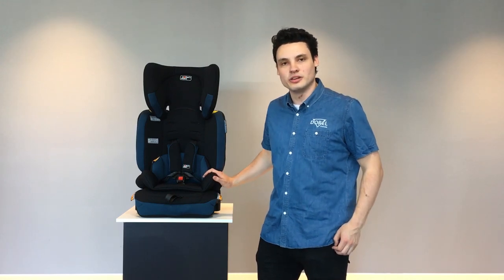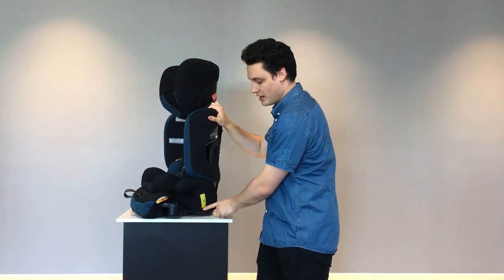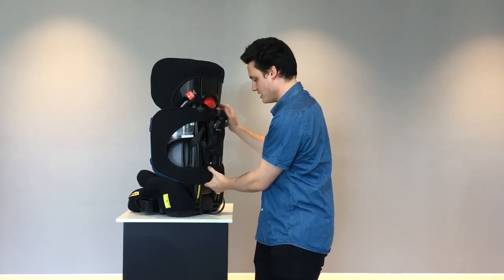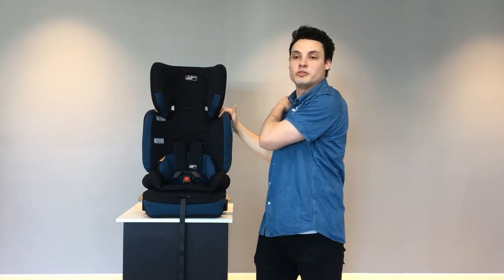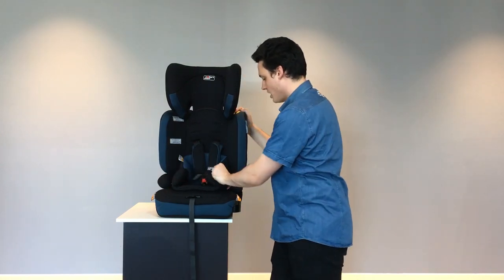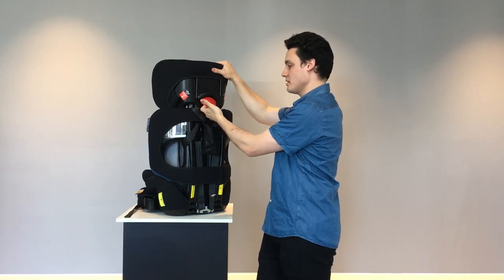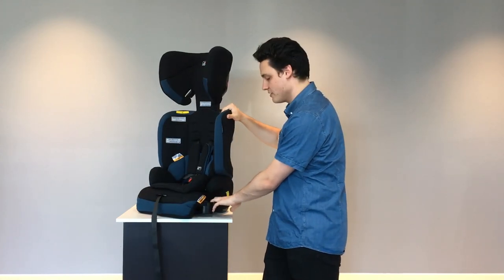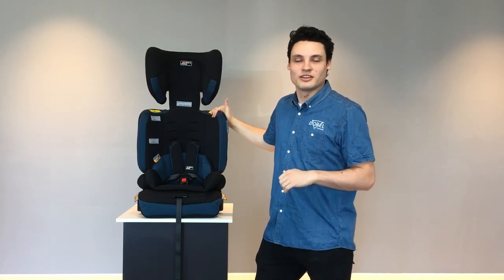Mothers Choice Flair II Convertible Booster Seat